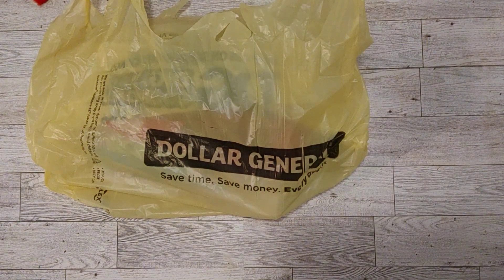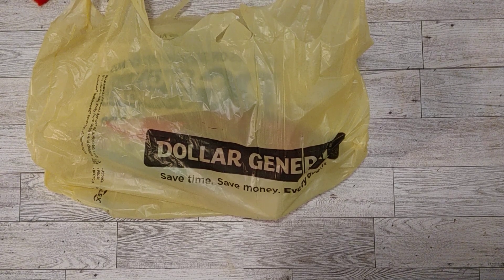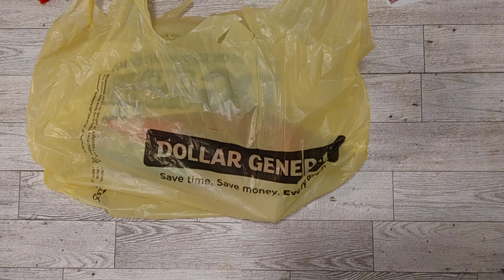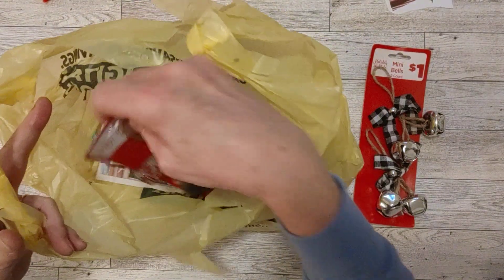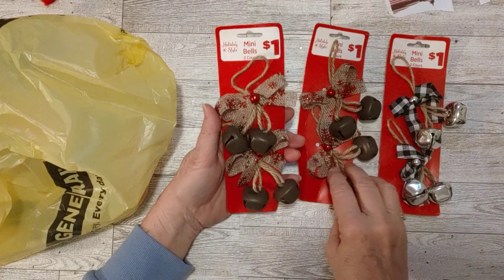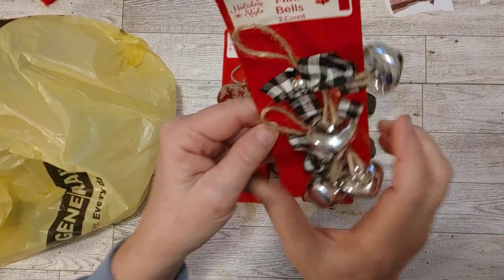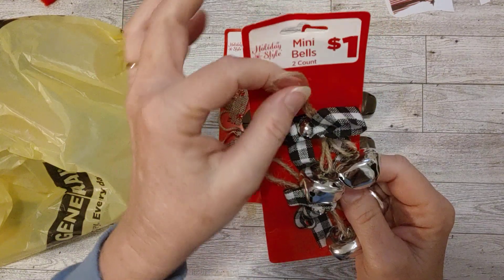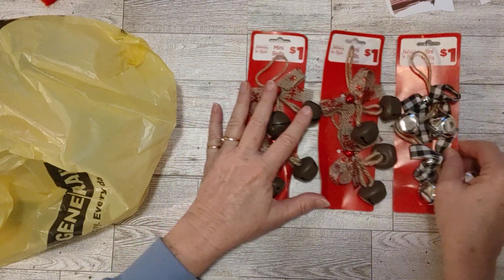Thrifty Craft Supplies for Junk Journals and How I Will Use Them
Please grab a drink and join me to see the thrifting fun I had this week. : ) thriftythursdaycrafts thriftythursday goodwill estatesale fleamarket thriftwithme thriftstorefinds thrifting thriftshop dollartree popshelf @popshelf

If you would like to participate:
1. Use thriftythursday in your title
3.  Link my channel as follows:    @TurquoiseDreamingSheree
4. Post your video any Thursday or whenever you can.